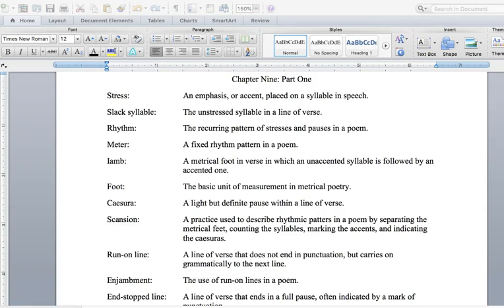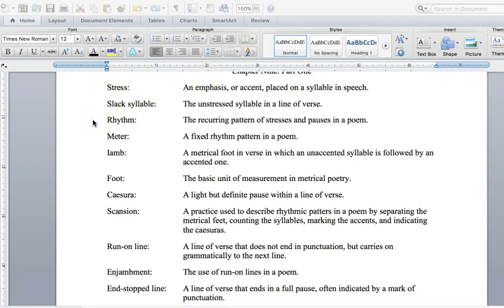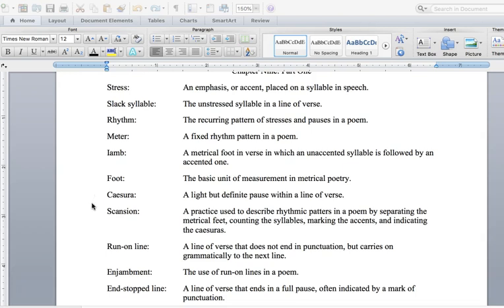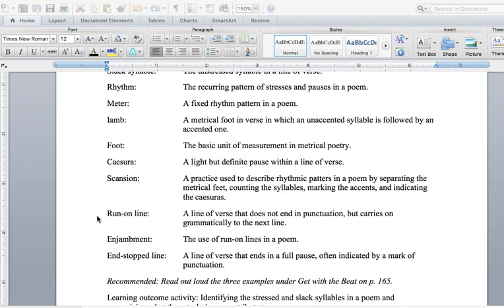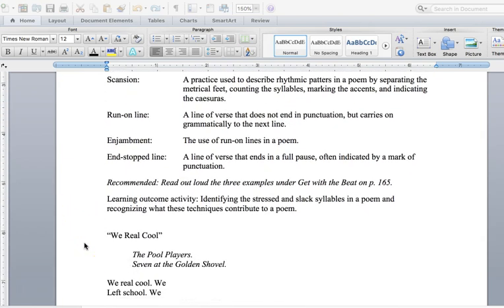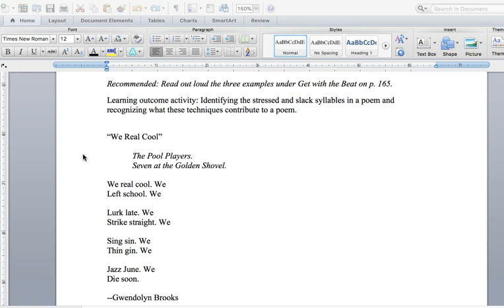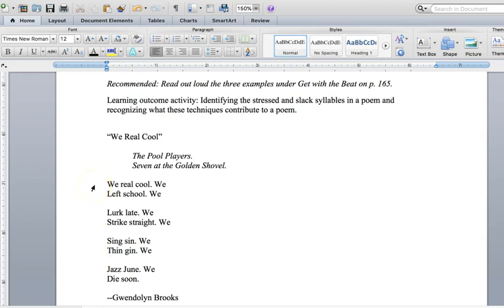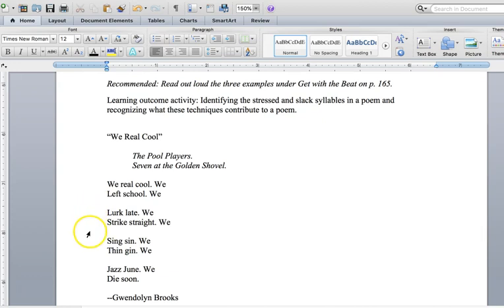Chapter 9 Part 1